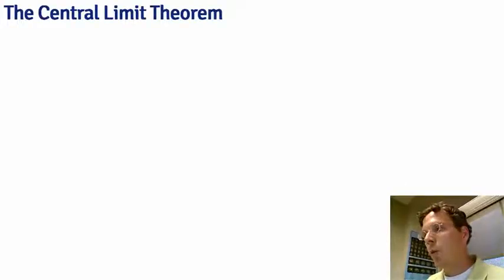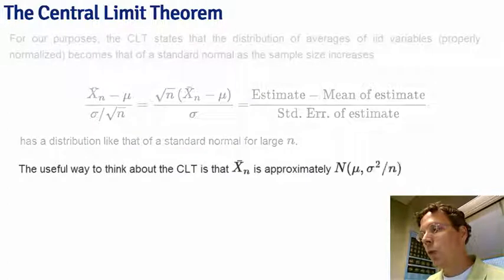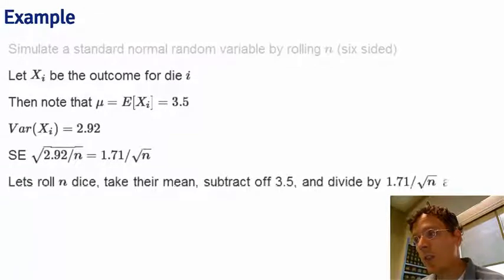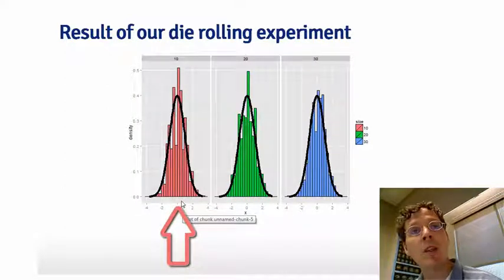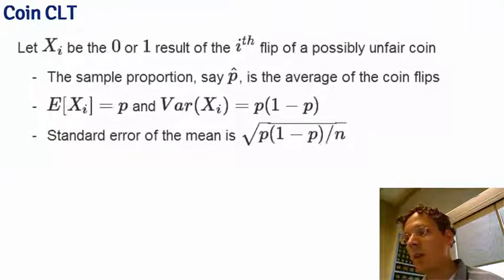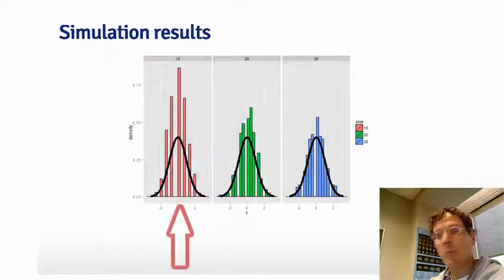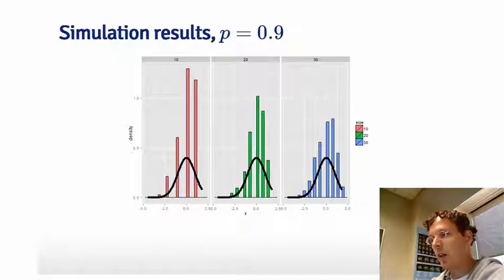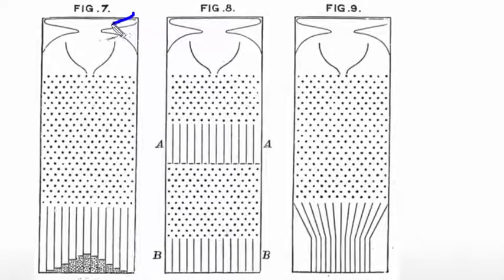Statistical Inference, Asymptotics and the CLT Johns Hopkins University Co